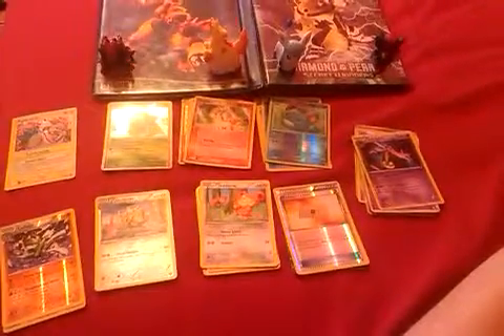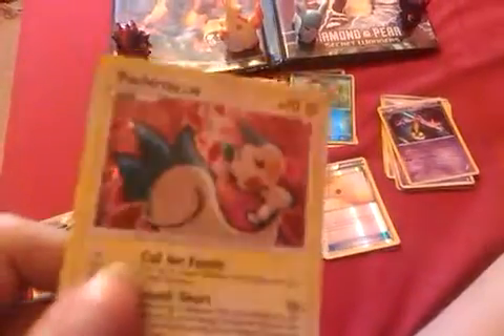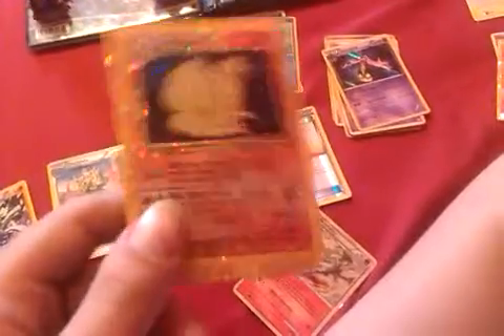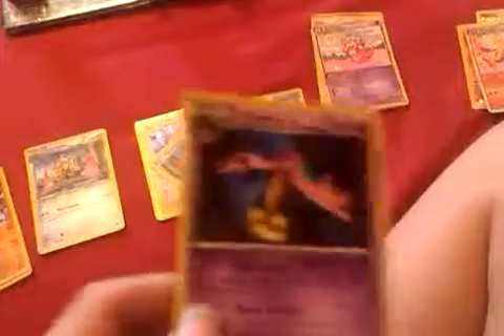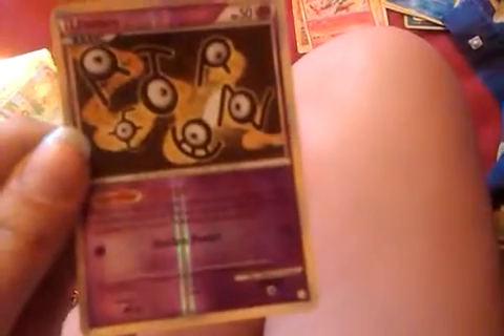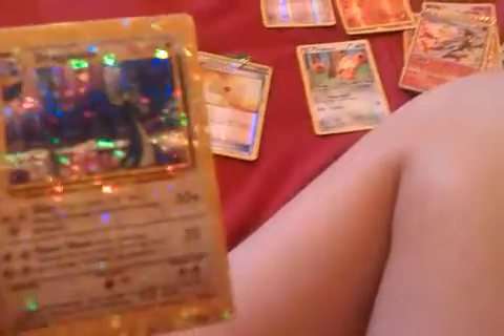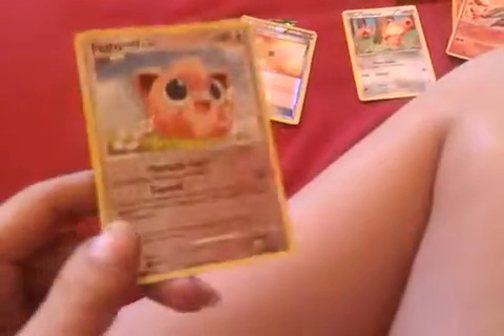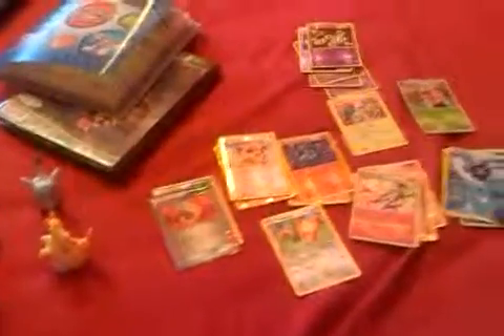My holo Pokemon cards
Since I got back from havin no electricity I thought I would do this video